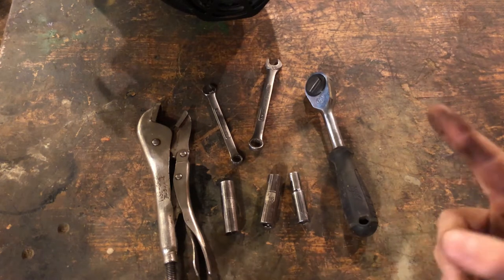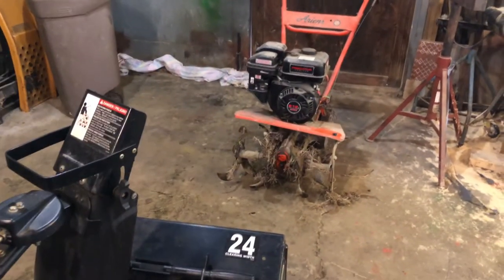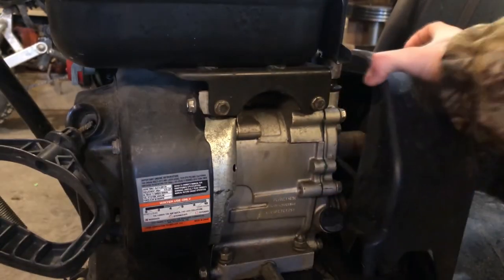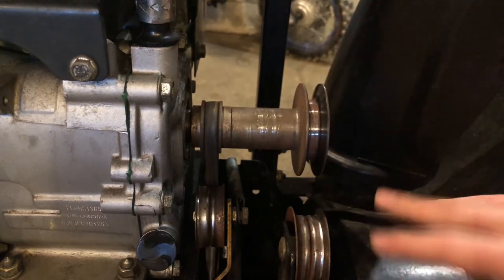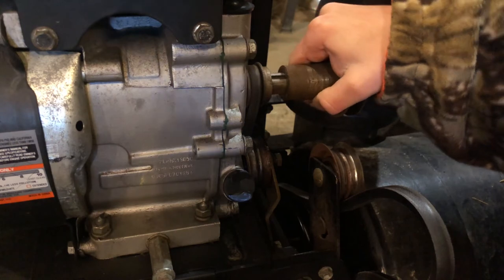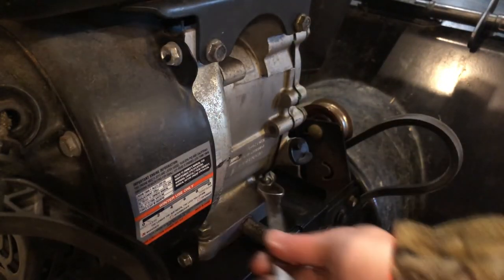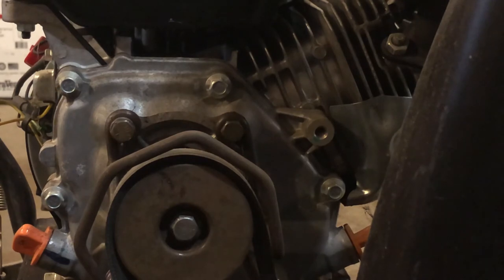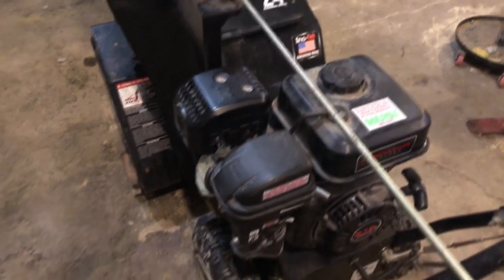how to do a engine swap on a snow thrower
to day I had to swap my snow thrower engine with a predator 212cc engine when the old one craped out.
sorry about the audio my voice don't sound like it but you know if you have a iPhone how garbage the mic is.